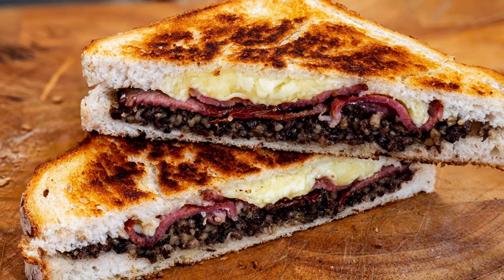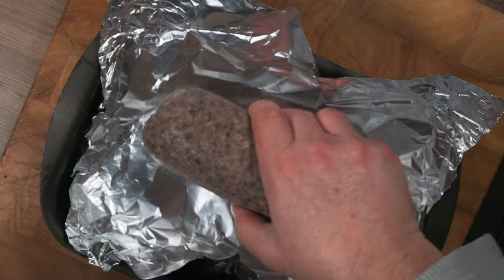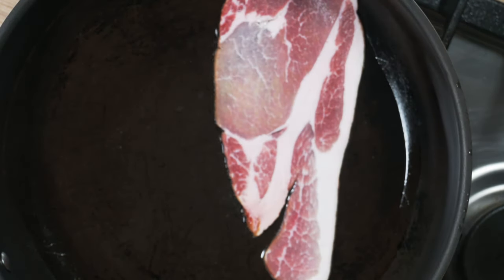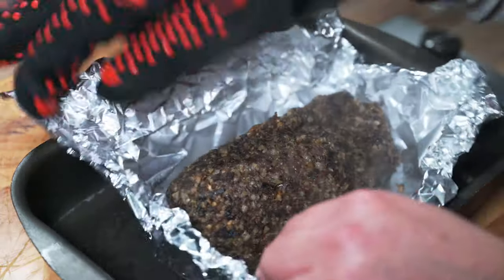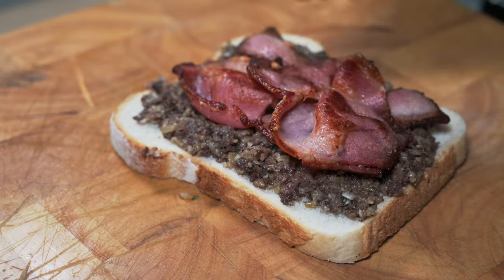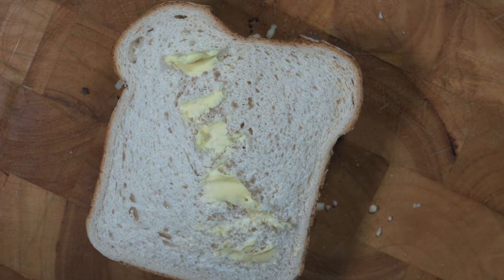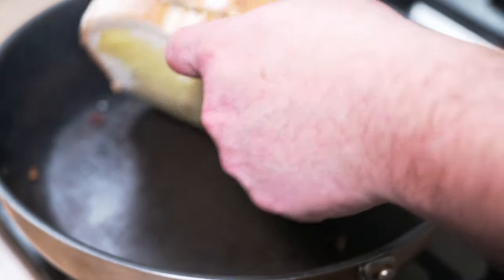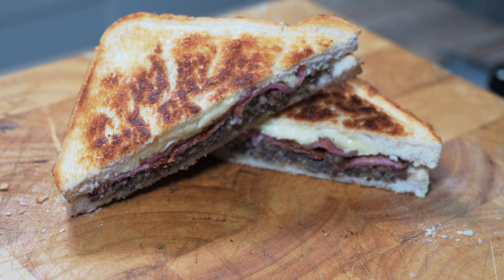Haggis And Bacon Toastie - Great British Grub - Tony's Comfort Kitchen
This haggis and bacon toastie is the bees knees as we say here in the UK. Simple, delicious and very comforting. There are vegetarian versions of haggis, bacon and cheese available too, so if you're vegetarian you don't have to be excluded from this lovely warming snack. I didn't add salt and pepper as there is plenty of salt in the bacon and there should be plenty of black pepper in the haggis

Ingredients
1 haggis (would make a few toasties)
2 slices of smoked bacon
2 slices of bread
A handful of grated cheese (I used a mix of cheddar and mozzarella)
Butter to butter the bread

Chapters
0:00 Intro
0:24 Preparation and cooking